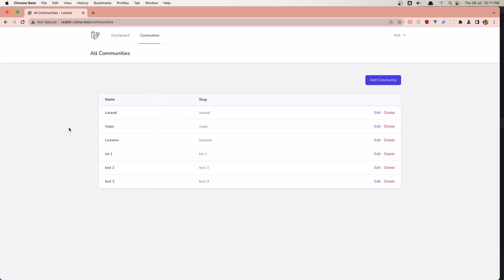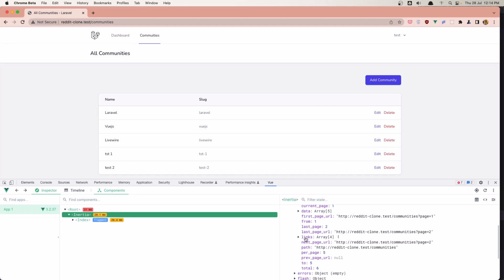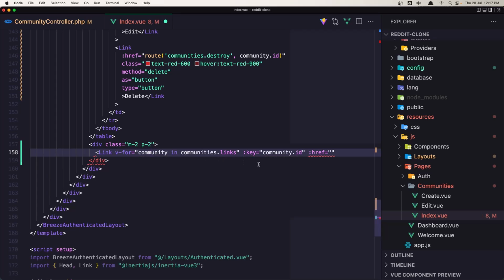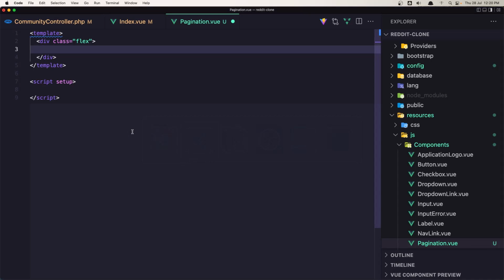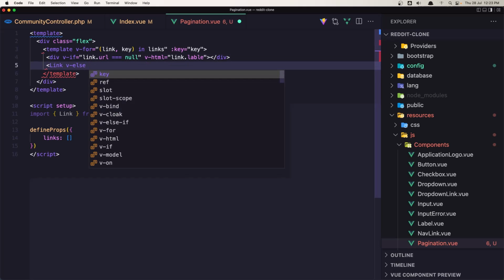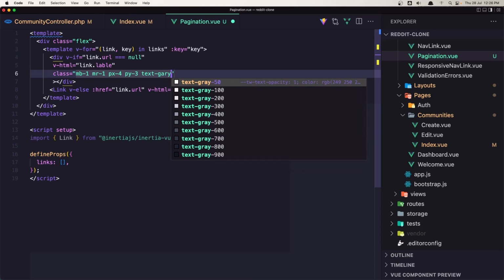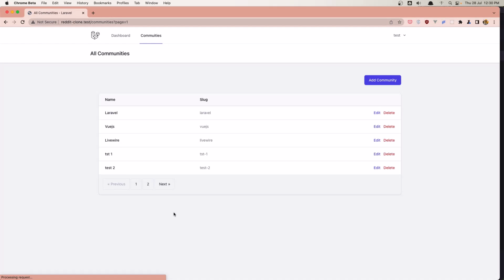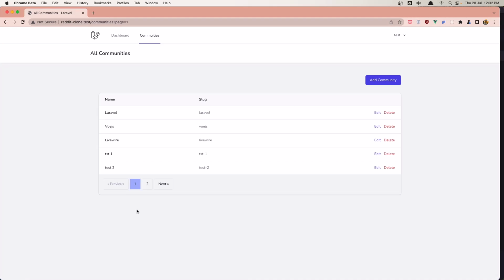9 Create InertiaJS Pagination Component - Reddit Clone with Laravel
In this video, we are going to create an Inertia JS pagination component.
Laravel tutorial.